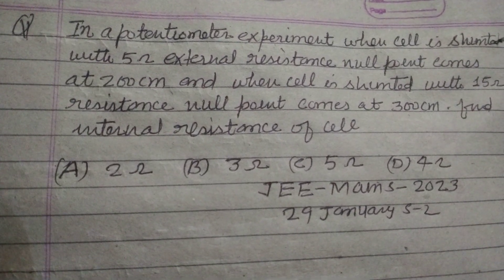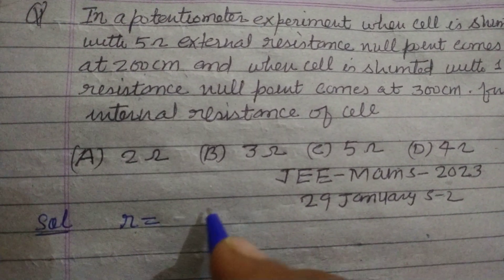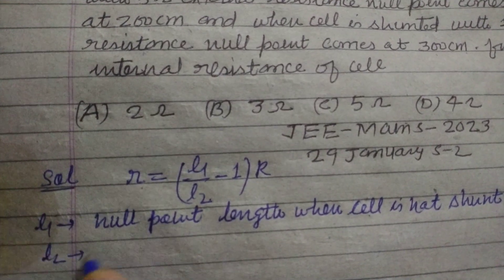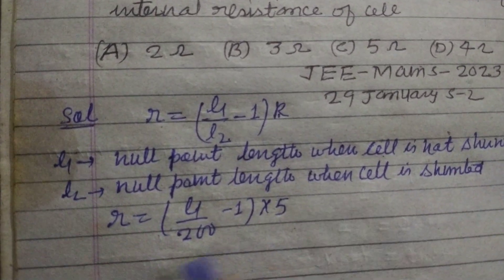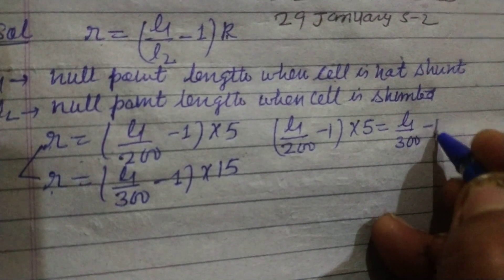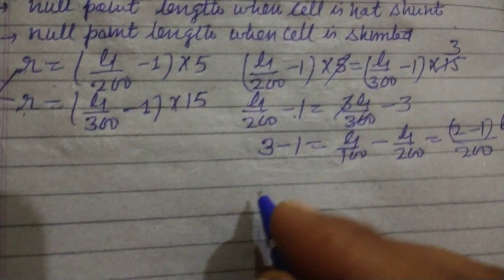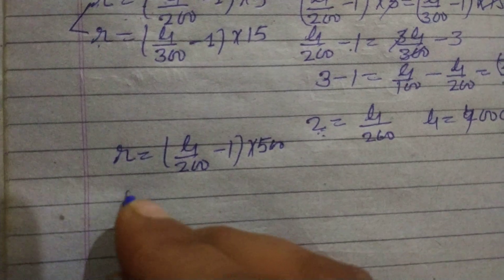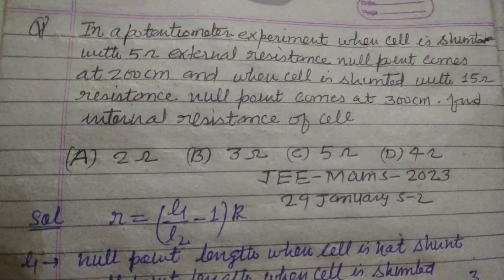In a potentiometer experiment when cell is shunted with 5ohm null point comes at 200cm and when..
JEE mains physics January 29 shift 1 solution